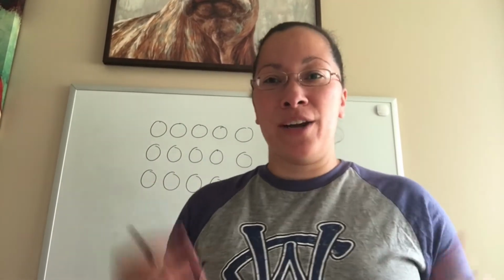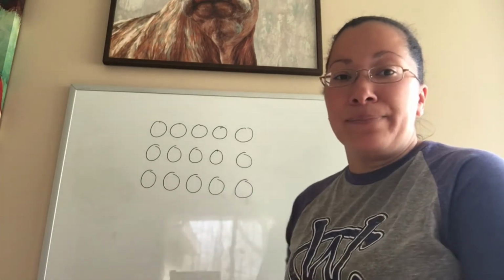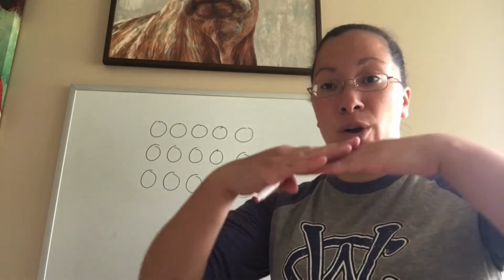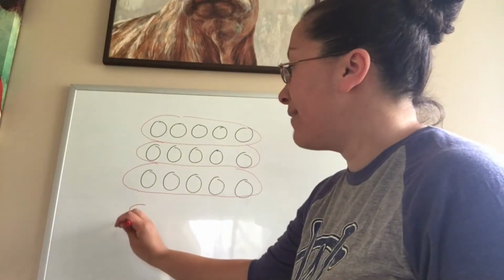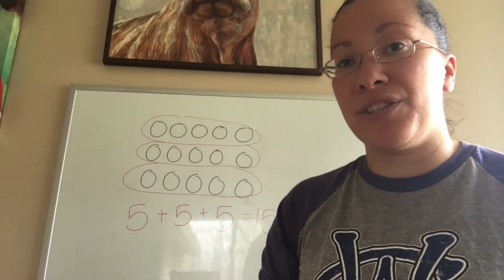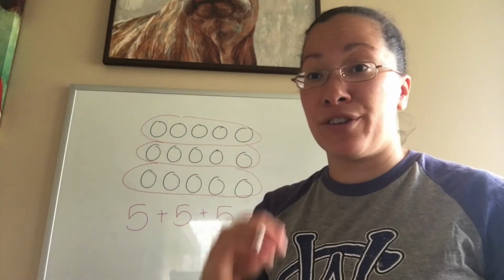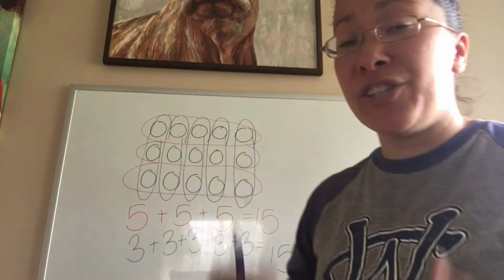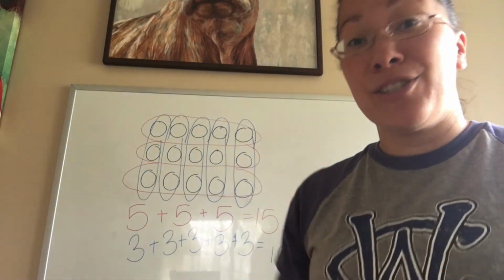Arrays part 2